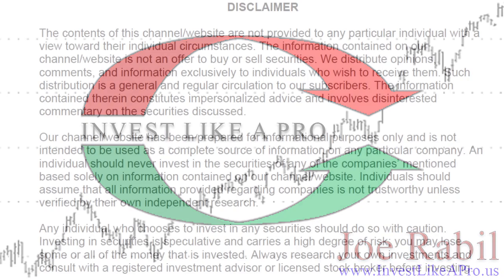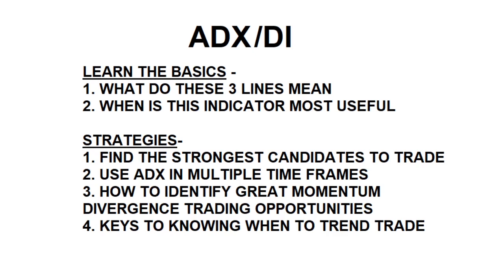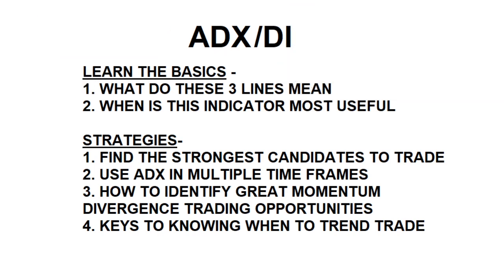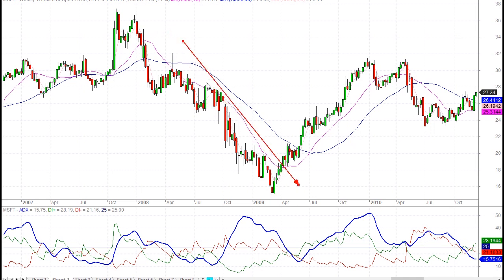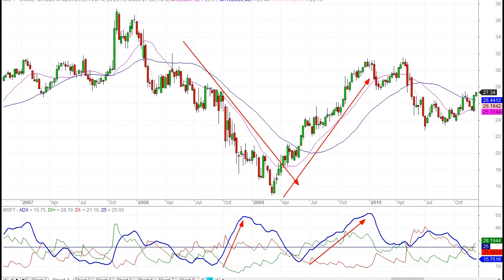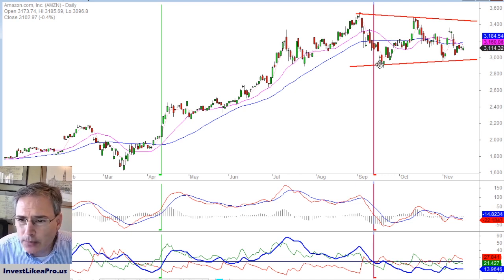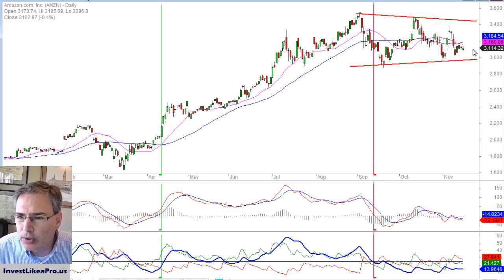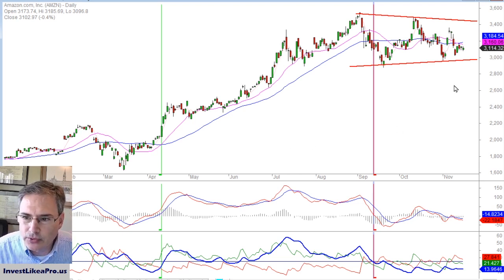ADX: Lets review this critical indicator!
Joe reviews the ADX indicator and explains why its so useful to his everyday trading setups.